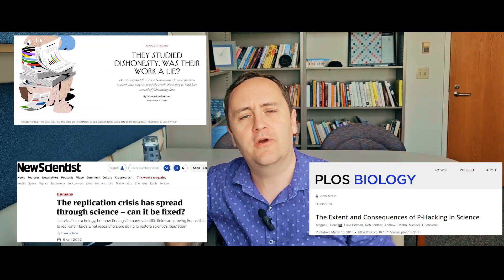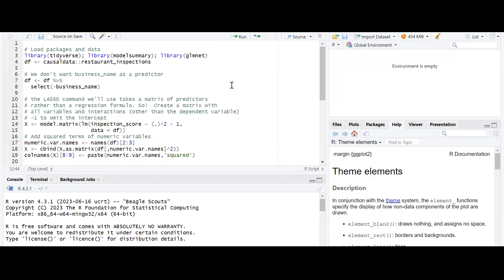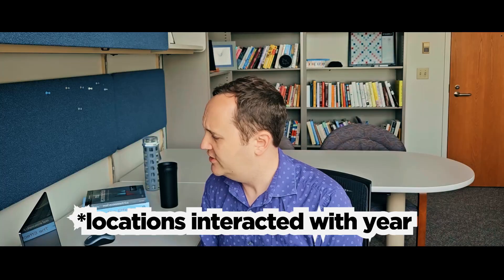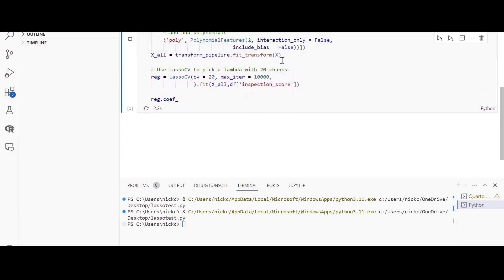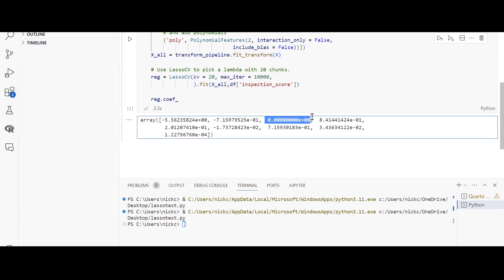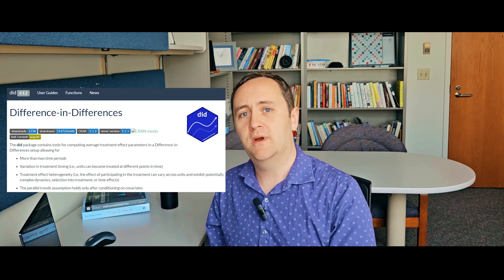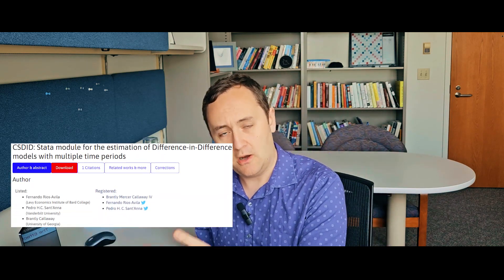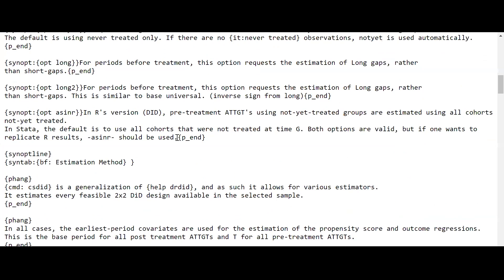How Software Defaults Threaten Science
Science (and anything else) that relies on advanced statistical analysis is made possible these days through the use of computer software and programming languages. But that software comes with defaults, and those defaults influence results! How much are our scientific results dependent on some semi-arbitrary default that some coder selected years before we used that software on our data?

You can find GiveDirectly at givedirectly.org